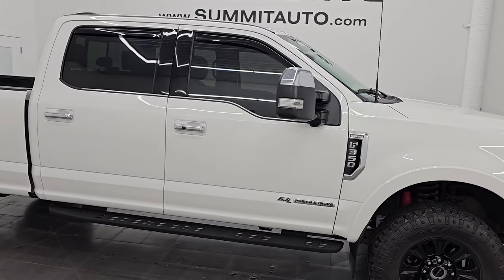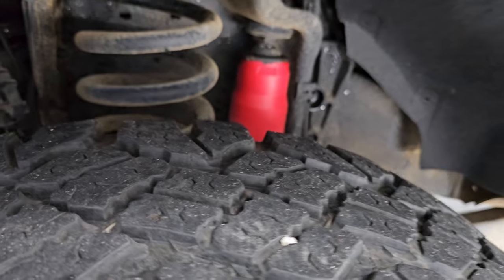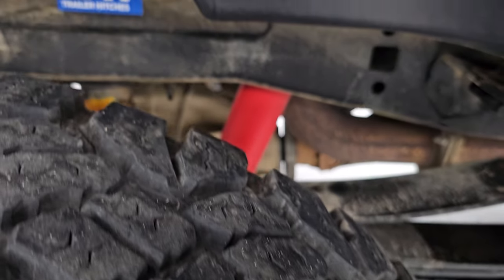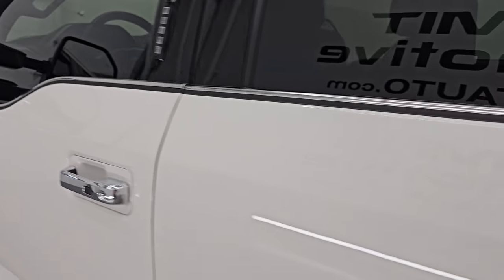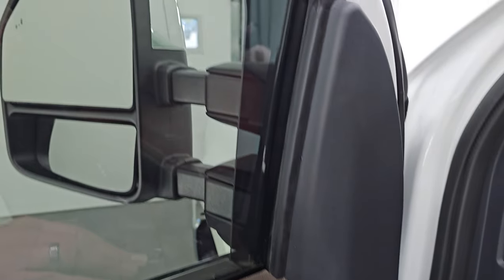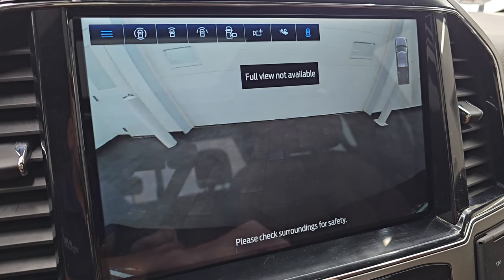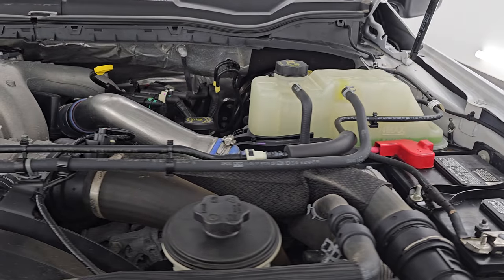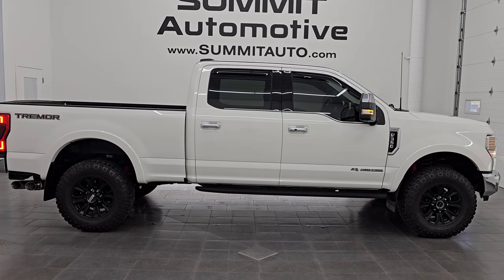2022 FORD F350 KING RANCH ULTIMATE TREMOR STAR WHITE 4K WALKAROUND 14816Z SOLD!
This 2022 FORD F350 KING RANCH CREW SHORT POWERSTROKE DIESEL WHITE STAR TRICOAT METALLIC FOR SALE IN FOND DU LAC OSHKOSH WISCONSIN 54935 is the vehicle we did walk around review of today.

Thank you for checking out this video of this 2022 FORD F350 KING RANCH CREW SHORT POWERSTROKE DIESEL WHITE STAR TRICOAT METALLIC FOR SALE IN FOND DU LAC OSHKOSH WISCONSIN 54935

STOCK: 14816Z
PRICE: $74,999
MILES: 20,913
MAKE: FORD
MODEL: F350
VIN: 1FT8W3BT6NEG10957
LOCATION: FOND DU LAC OSHKOSH WISCONSIN, 54937 TRUCKS ON 41

1 OWNER! CLEAN TITLE HISTORY! CLEAN CARFAX!* 6.7 Liter V8 Powerstroke Diesel Engine, 475 Horsepower, 1,050 LB-FT Torque* Full Four Door Crew Cab* Short Box 6 1/2 Foot Shortbox* Single Rear Wheel SRW* King Ranch Ultimate Lariat Package* 10 Speed Automatic Transmission* Turn Dial 4x4 Four Wheel Drive 4WD* Tremor Offroad Suspension Package* Factory GPS Navigation System* Power Panoramic Vista Roof Sunroof Moonroof Sun Roof Moon Roof* Reverse Backup Camera Rearview Camera* Cargo Camera Rear View Box Camera* Blind Spot Monitoring with Rear Cross-Path Detection* Lane Departure Warning with Lane Keep Assist* Dual Power Air Conditioned Ventilated and Heated Seats* Brown Leather Seats* King Ranch Brown Leather Seats* Bucket Seats* Memory Driver's Seat* Multi Contour Massaging Front Seats Multi-Contour* Full Towing Package with Receiver Trailer Hitch, Wiring and Transmission Cooler Tow Package* Gooseneck Hitch Gooseneck* Factory Brake Controller* Pro Trailer Backup Assist System* Factory Exhaust Brake* Power Fold in Power Mirrors with Built-in Directional Signals* Powerscope Tow Power Mirrors that Power Telescope and Power Fold in with Built-in Directional Signals* Telescopic Tow Power Mirrors with Built-in Directional Signals* Advancetrac with Roll Stability Control Traction Control* 3.55 Gears with Limited Slip Differential* Goodyear Wrangler Duratrac LT285/75 R18 Tires* Painted Alloy Rims Premium Wheels* Four Wheel Disc Brakes* Factory Painted Stepbars* Spray-in Bedliner* Bedrail Covers* LED Bed Lighting* LED Fog Lights* LED Headlights* LED Running Lights* LED Tail Lamps* Reverse Sensors* Securicode Driver Side Doorcode Keyless Entry* Locking Tailgate* Power Drop Down Tailgate* Tailgate Step Assist Manstep* Chrome Tipped Exhaust* Chrome Trimmed Grill* Chrome Trimmed Mirrors* Fender Flares* AM / FM Radio Tuner* Sirius/XM Satellite Radio Capabilities Sirius / XM* Sync 12" Touchscreen Radio* B&O Premium Sound System* Bluetooth, Hands-Free Phone Controls Blue Tooth* Microsoft SYNC System with Bluetooth, Hands-Free Audio System Blue Tooth* Android Auto Compatible* Apple Car Play Compatible* Factory Subwoofer* USB C Jack* USB Jack Portable Audio Connection* Wireless Cell Phone Charge Pad* Intelligent Access With Push Button Start* Keyless Entry with Factory Remote Start* Push Button Start* Power Sliding Rear Window Rear Window Defroster* Adjustable Height Seatbelts* Driver and Passenger Front Air Bags* L.A.T.C.H. Child Safety System* Side Curtain Air Bags SRS Safety Restraint System* Heated Steering Wheel Multi-Function Steering Wheel Controls* Homelink System with Three Programmable Buttons for Garage Doors, Lighting Systems & Security Systems* Compass, Outside Temperature Display and Mileage Display* Dual Multi-Zone Climate Control* Power Adjustable Pedals* Weathertech All Weather Floormats* Woodgrain Dash And Door Trim* Air Conditioning AC* Cruise Control* Power Locks* Power Windows* Automatic Headlights Autolamp* Power Tilt/Telescope Steering Wheel* 110V / 400W Auxiliary Power Outlet* 3 Year / 36,000 Mile Remaining Factory Bumper to Bumper Warranty, Whichever comes first* 5 Year / 60,000 Mile Remaining Powertrain Factory Warranty, Whichever comes first* White Star Metallic Tri-CoatONE OWNER! CLEAN AUTOCHECK! Very very clean inside and out! This is one of the sharpest 2022 Ford F350 crewcab shortbox 1 ton king ranch diesel trucks on our lot! Make your move before this super clean 4wd is gone!*

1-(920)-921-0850 . Summit Automotive Chrysler Dodge Jeep Ram in Fond du Lac, Wisconsin also Proudly Serving Oshkosh, Madison, Milwaukee, Sheboygan, Appleton, and Waupun is a family owned and operated dealership since 1959. We take great pride in our new and used car and truck center with vehicles to fit everyone's budget. We have ON THE SPOT FINANCING. BAD CREDIT OR GOOD CREDIT, we work with over 20 lenders to get you APPROVED